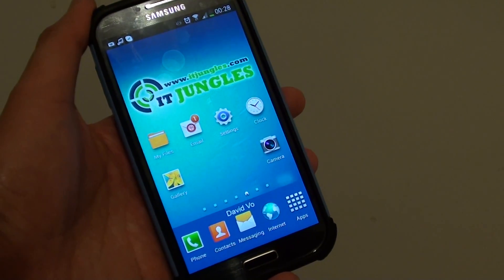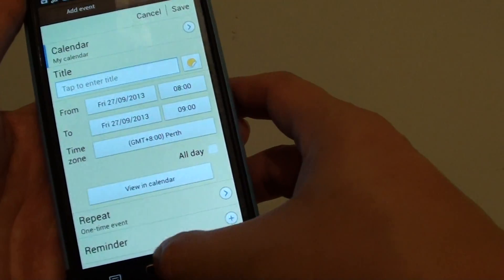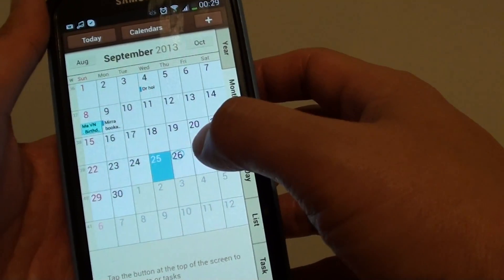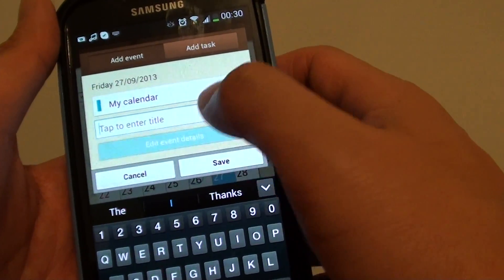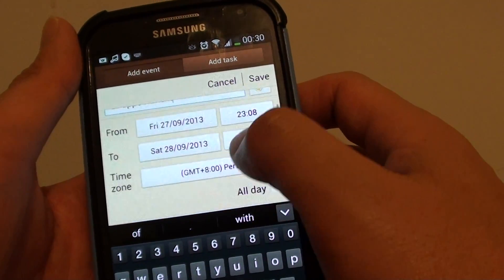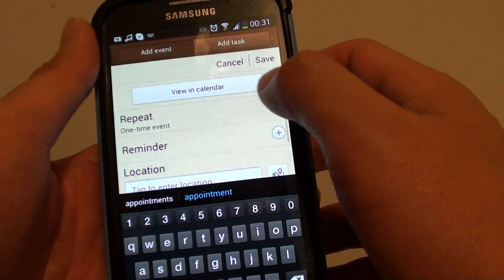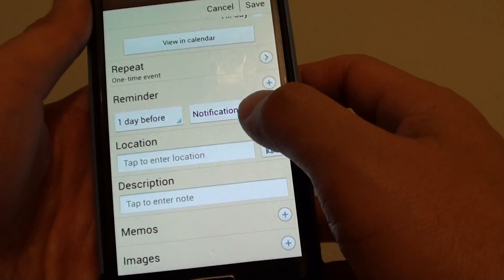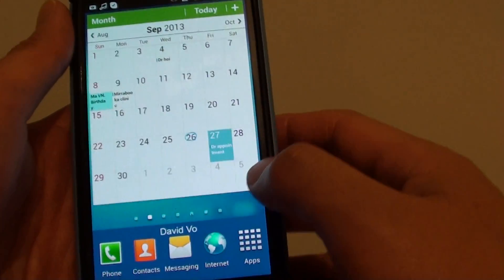Samsung Galaxy S4: How to Add a New Calendar Event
Learn how you can add a new calendar event on the Samsung Galaxy S4.